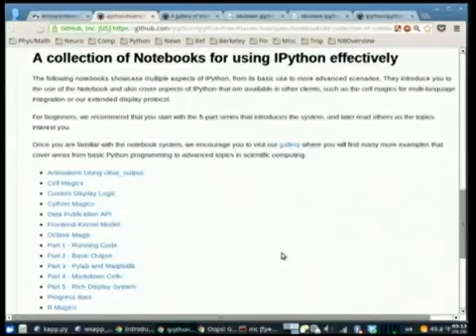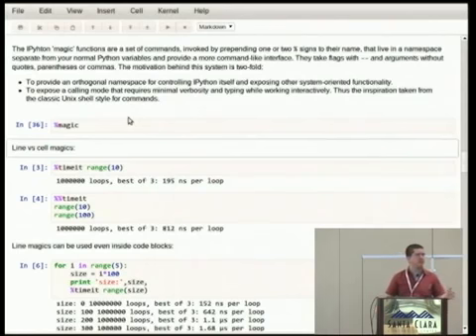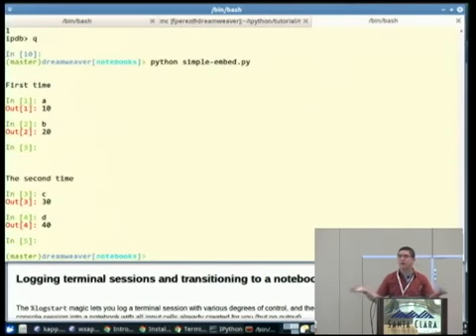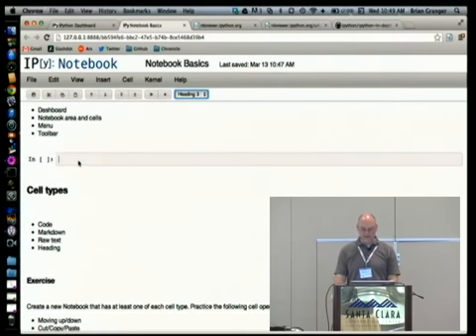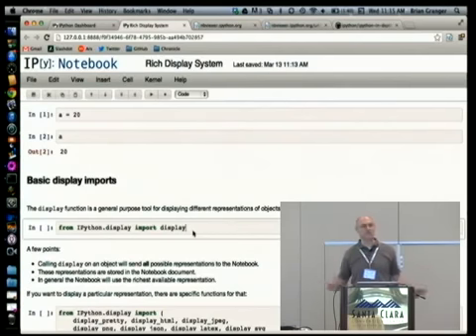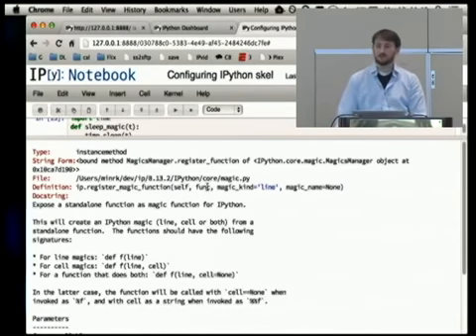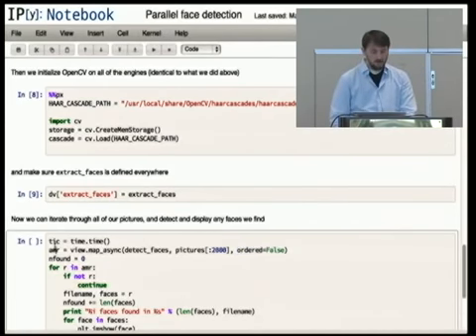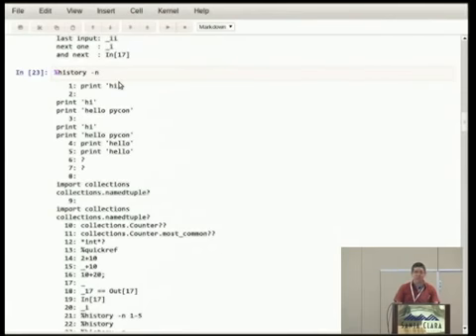IPython in depth: high productivity interactive and parallel python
Speakers: Thomas Kluyver, Kyle Kelley IPython and Jupyter provide tools for interactive and parallel computing that are widely used in scientific computing, but can benefit any Python developer..

Speaker: Fernando Perez IPython provides tools for interactive and parallel computing that are widely used in scientific computing, but can benefit any Python developer. We will show how.

Fernando Perez, Brian Granger, Min RK IPython provides tools for interactive and parallel computing that are widely used in scientific computing, but can benefit any Python developer. We will.